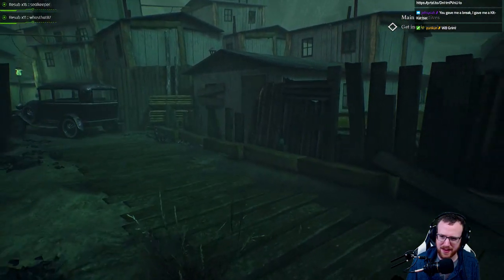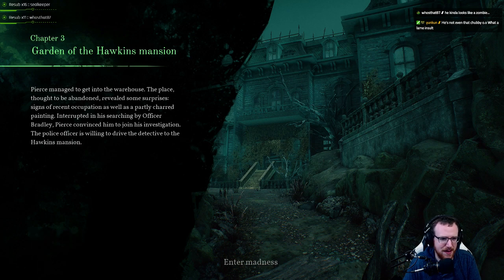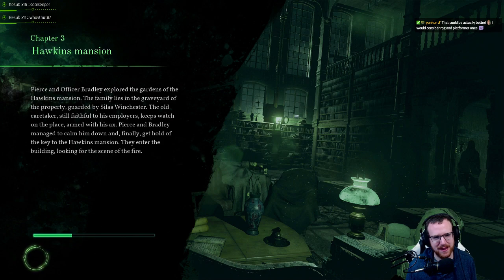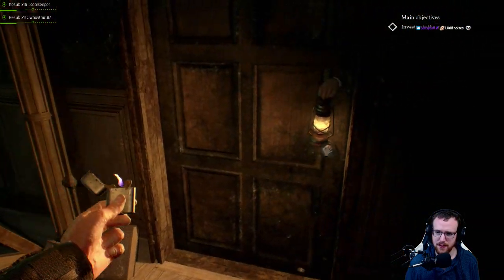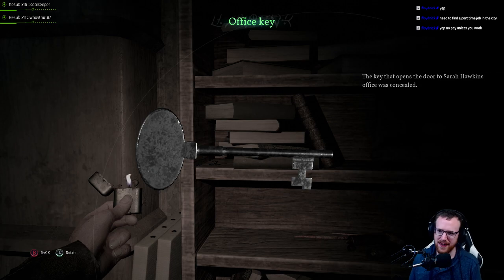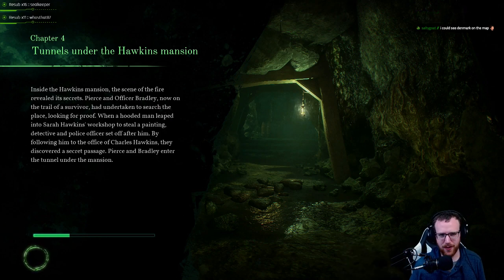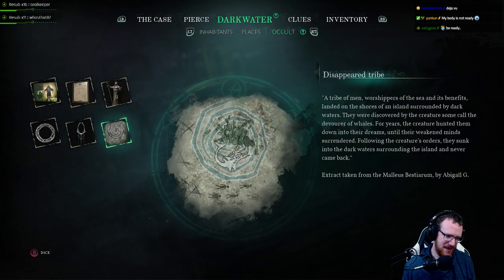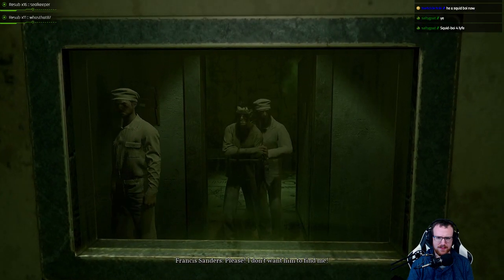Call of Cthulhu - Part 2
Playthrough of Call of Cthulhu - The Video Game.

Key provided by devs.